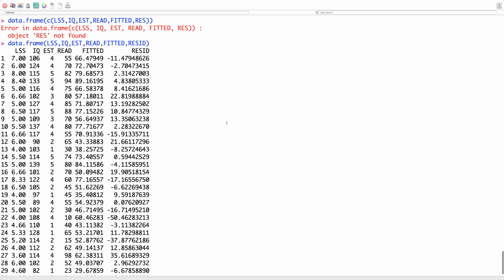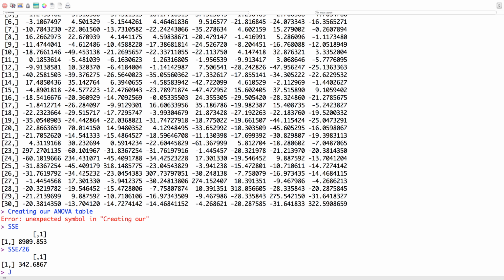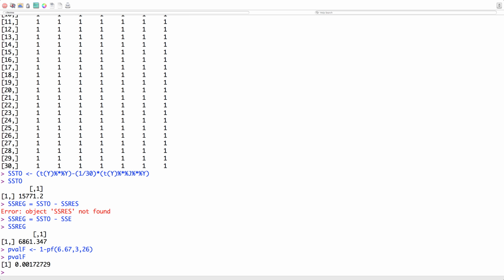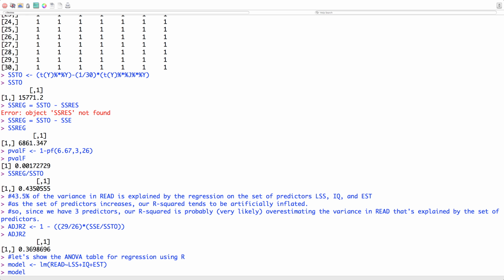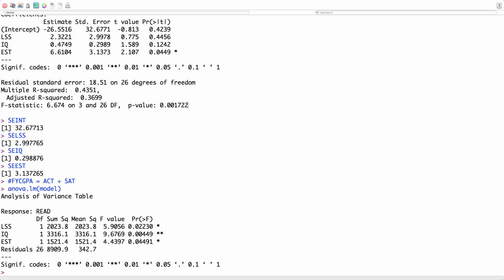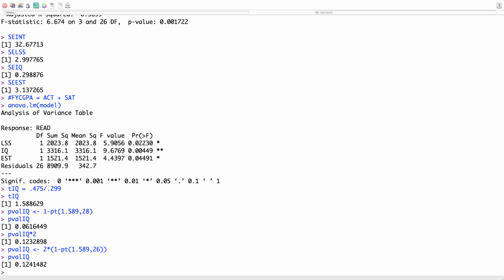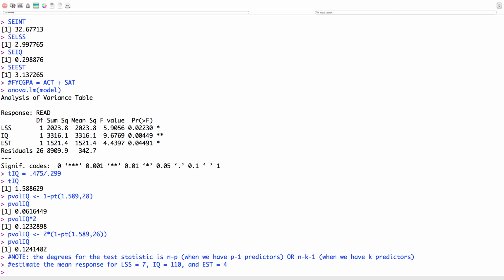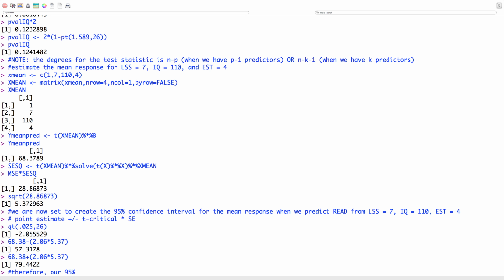MR part 2